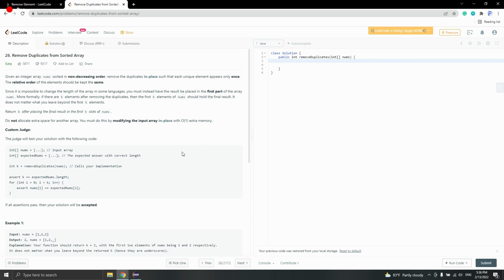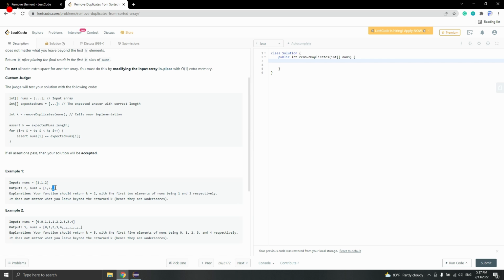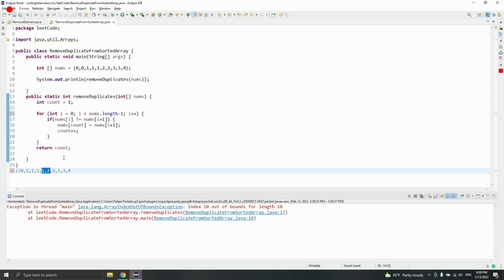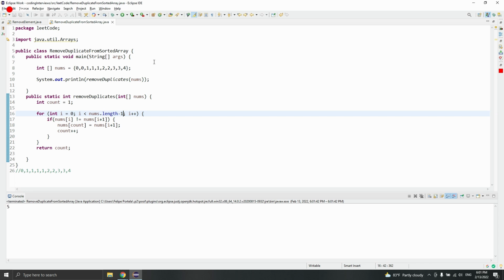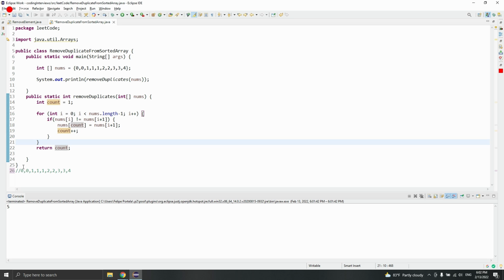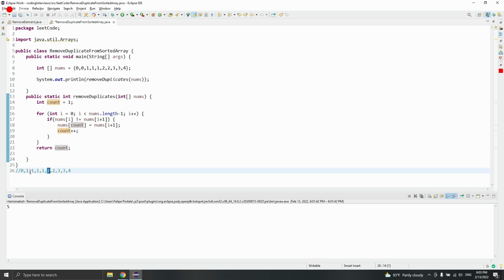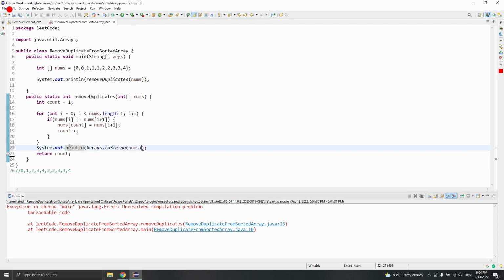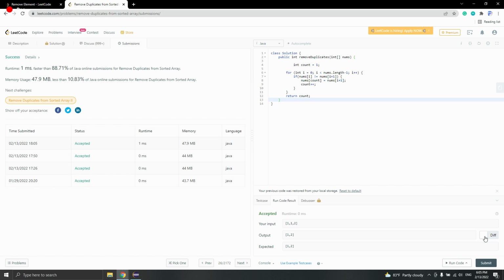Remove Duplicates from Sorted Array Solution Explained - LeetCode (Java)